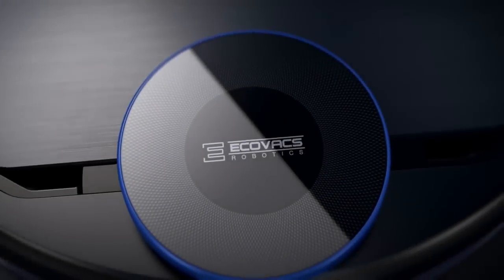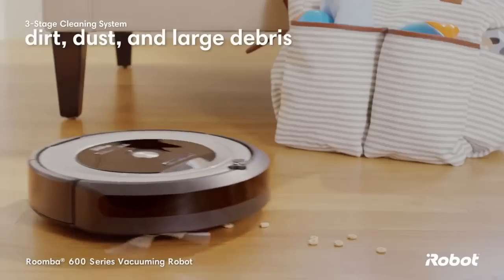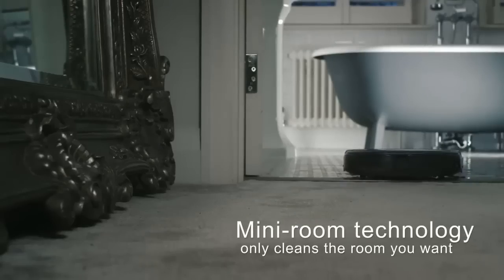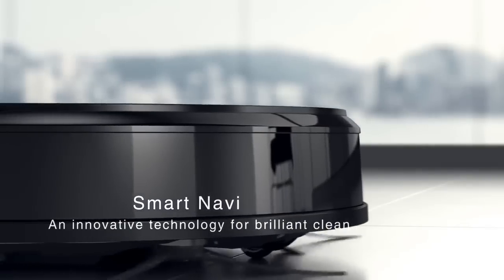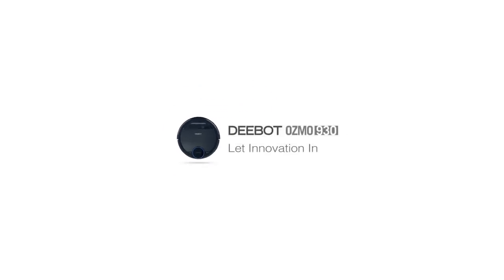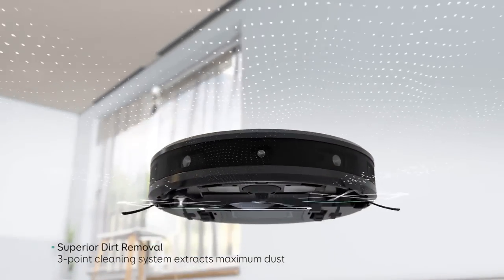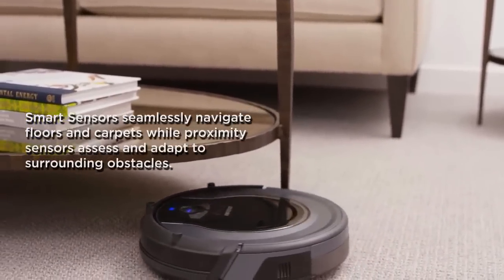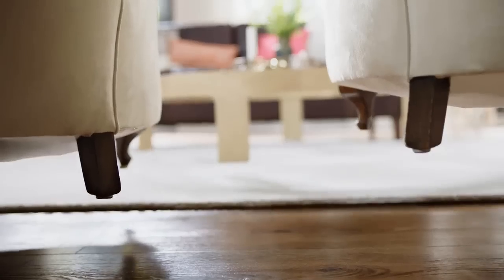Best Robot Vacuum Cleaners to Buy today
SHOP BEST ROBOT VACUUM CLEANERS ON AMAZON ↓↓↓↓
5. iRobot Roomba 690: (Amazon)
4. ILIFE A4s: (Amazon)
3. ECOVACS DEEBOT N79: (Amazon)
2. eufy RoboVac: (Amazon)
1. Shark ION ROBOT 720: (Amazon)

In this video, we analyzed best robot vacuum cleaners for home (iRobot Roomba vs iLife A4s vs Ecovacs Deebot N79 vs Eufy Robovac vs Shark ION).

Regardless of whether you're looking for the budget robot vacuum cleaners, or just want to have the best robot vacuum cleaner that money can buy, you came to the right place.